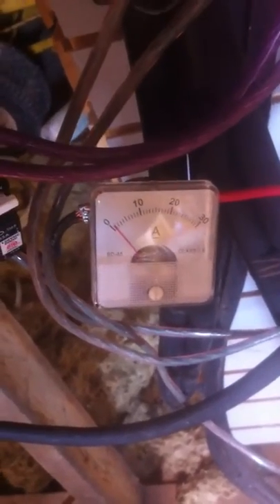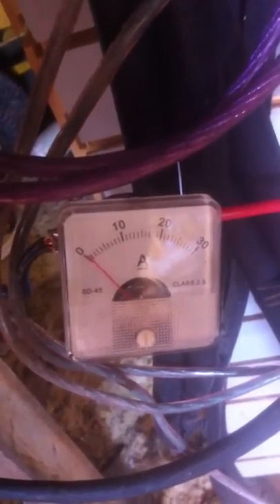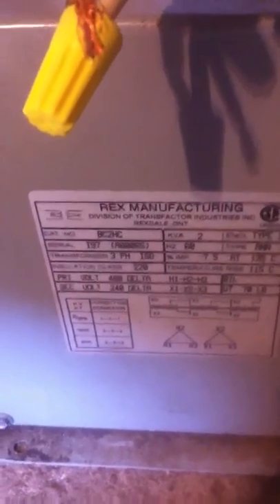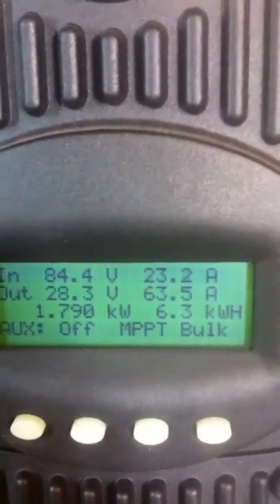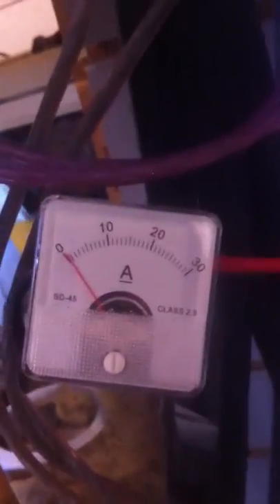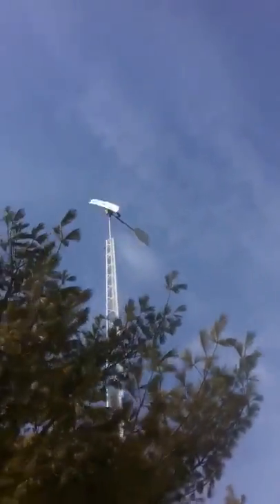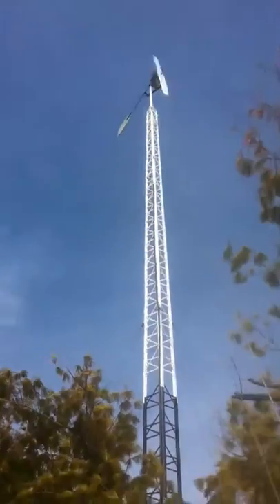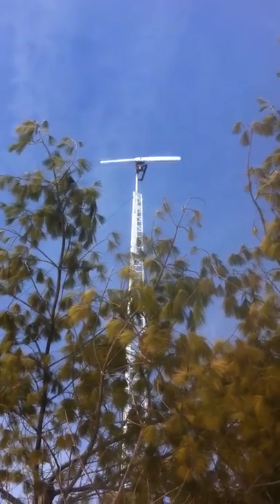Frank on step up transformer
Wind turbine electrically gear up by 3ph transformer.